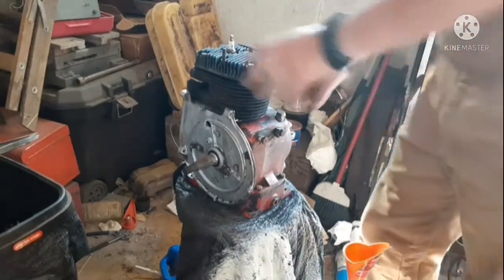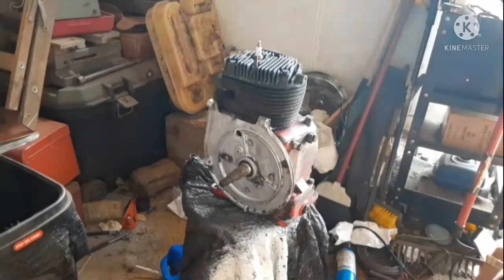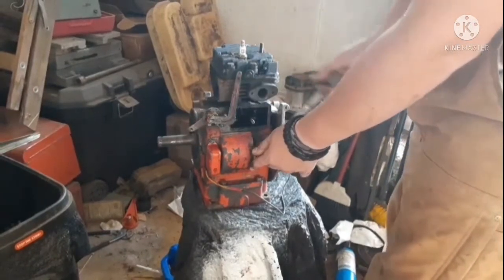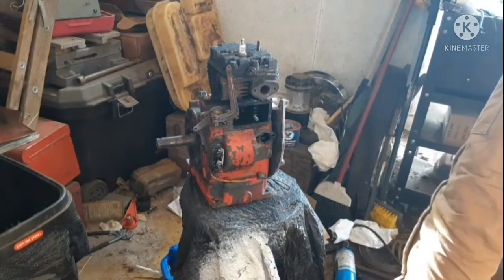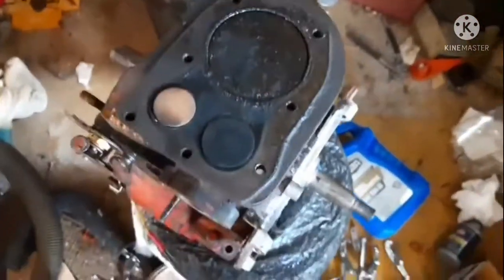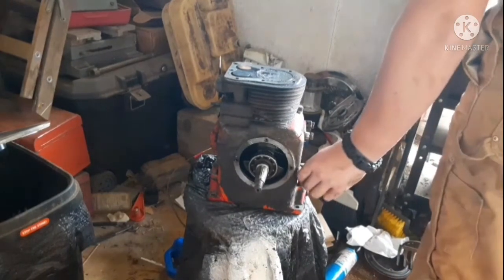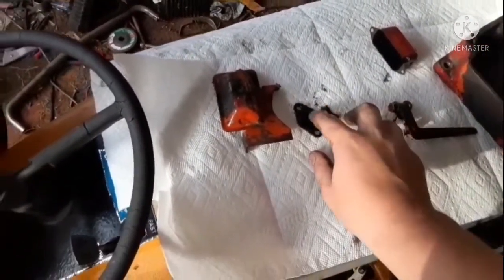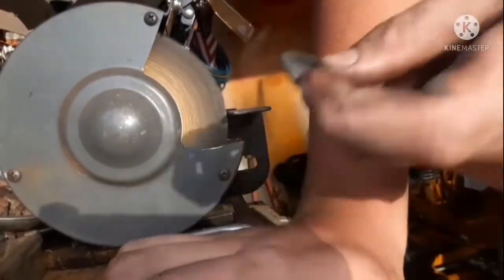stripping and sanding. cub cadet 102 restoration pt.3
In this episode I pull apart my engine tof ind metal shavings and I sand and get the engine ready for paint!